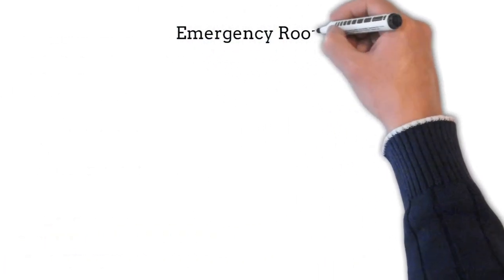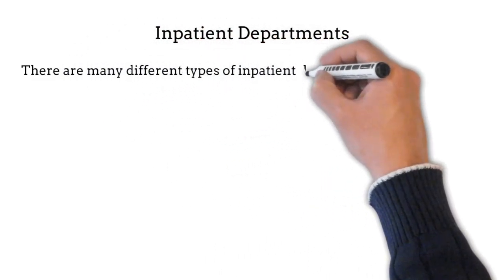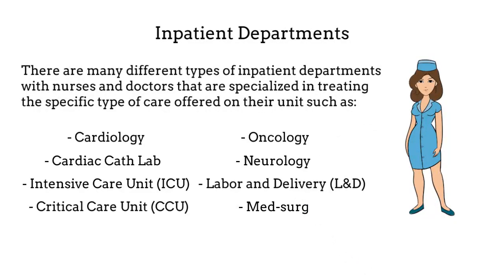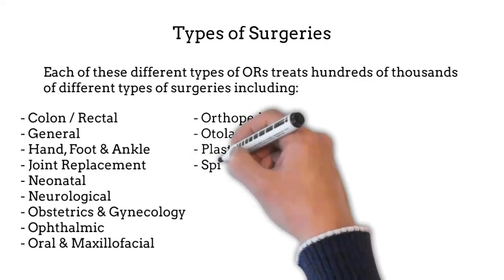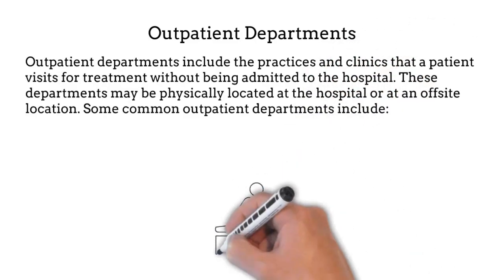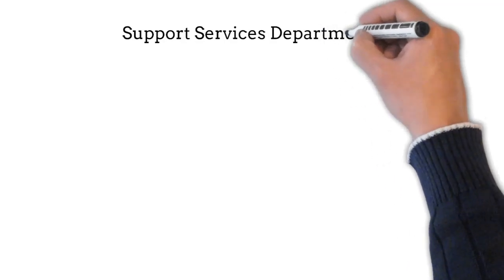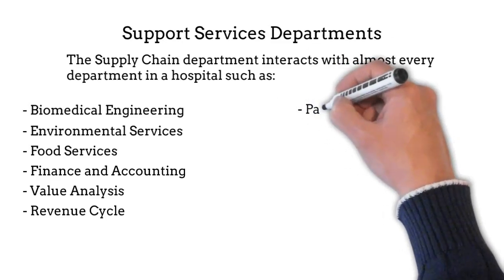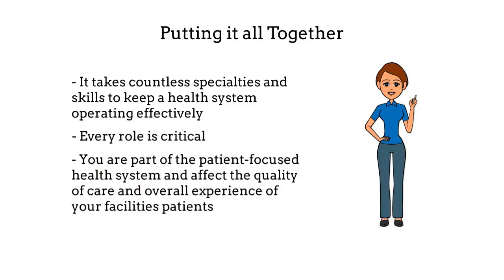Introduction to Clinical Departments and Support Services by Trident Edge Consulting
Healthcare supply chain professionals interact with many different departments throughout the day. This educational video will describe some of the most common clinical and support services departments and the services they provide.